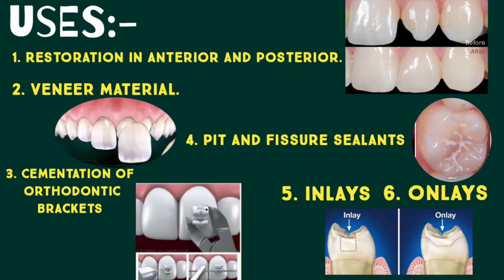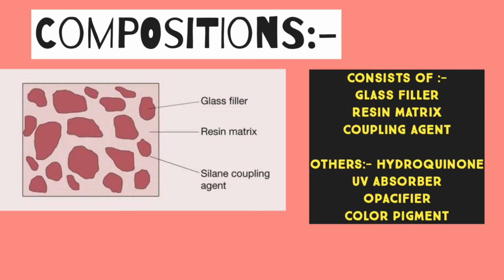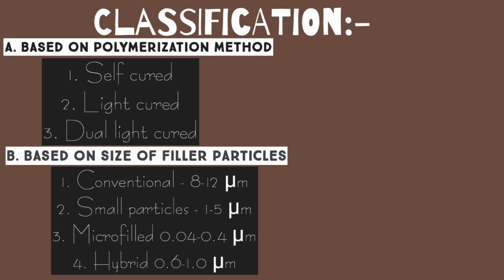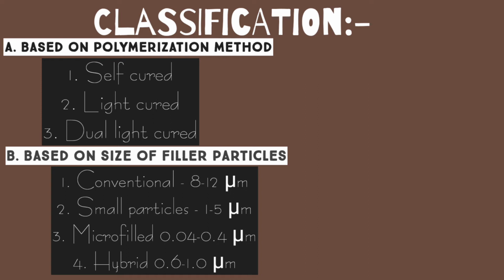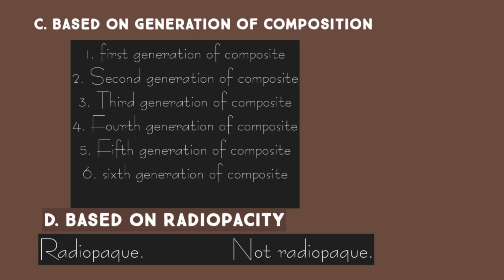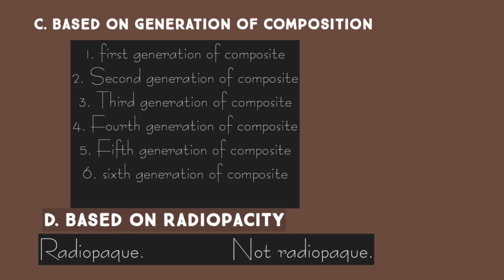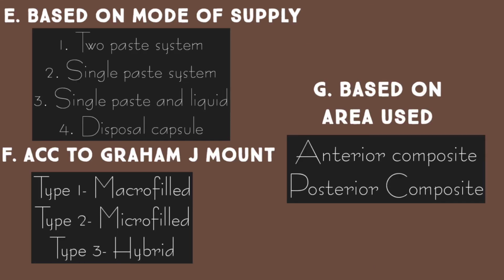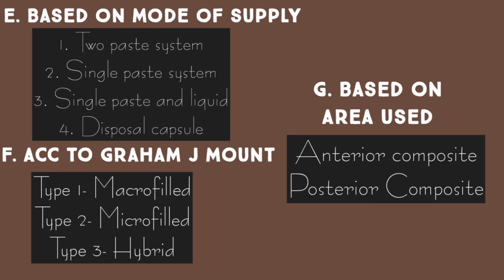Dental Composite Resin (Part 1) | Dental Composite Resin easy lecture